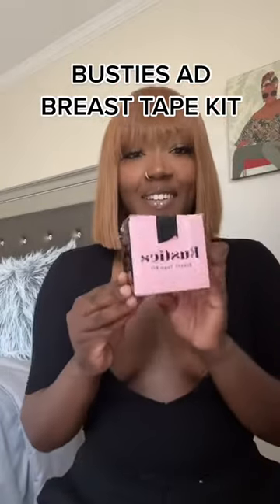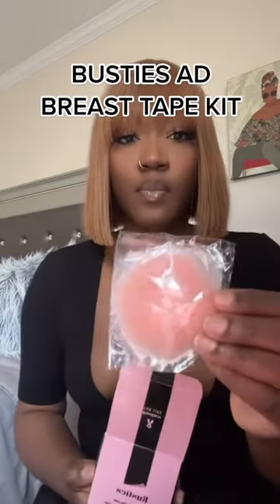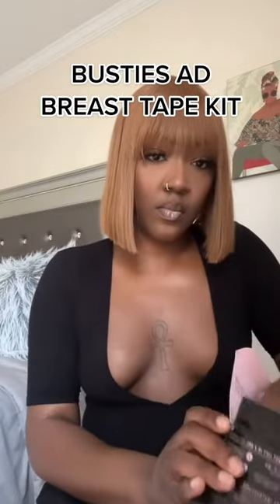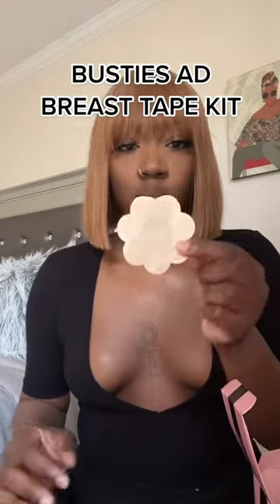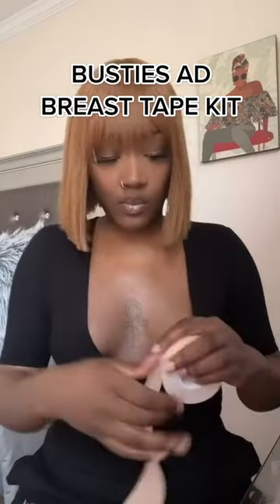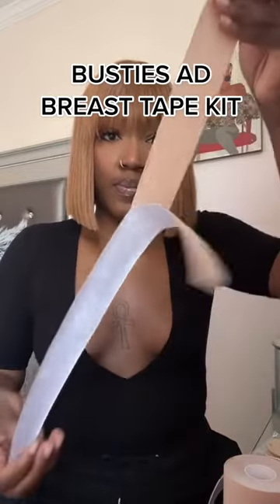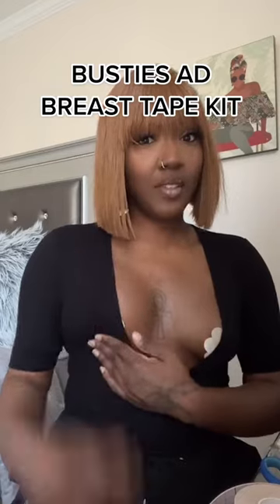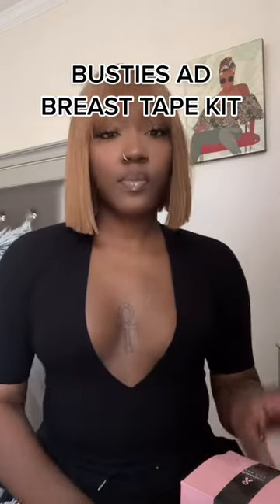Complete your holiday outift with this busties breast tape kit 💘✨🎄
Created by women for women! Busties is changing the world, one girl at a time!